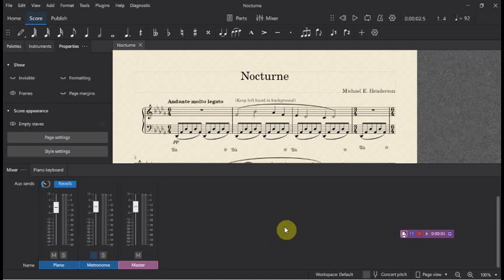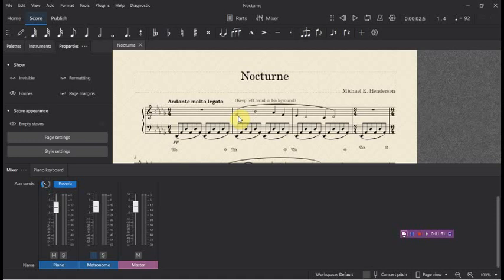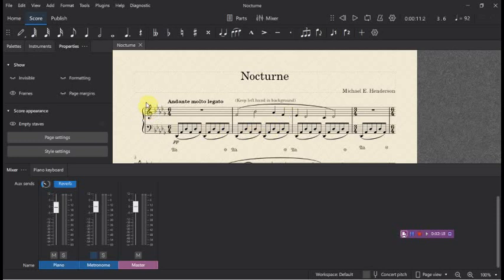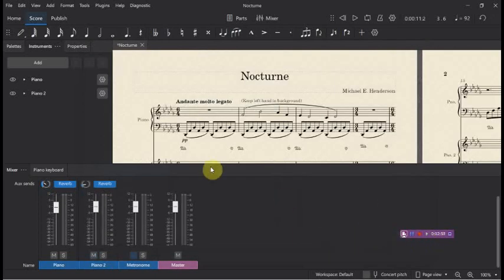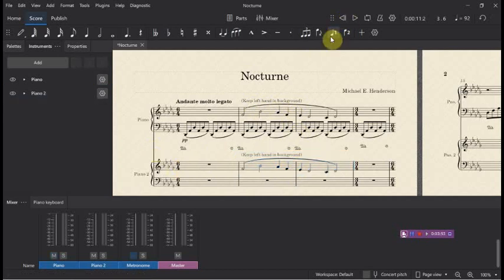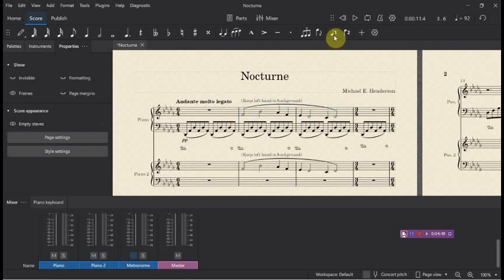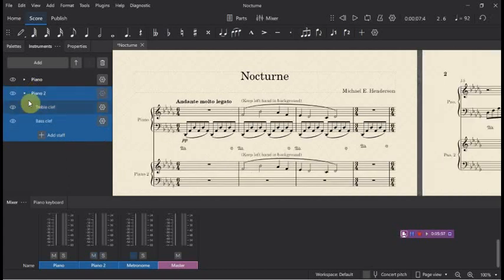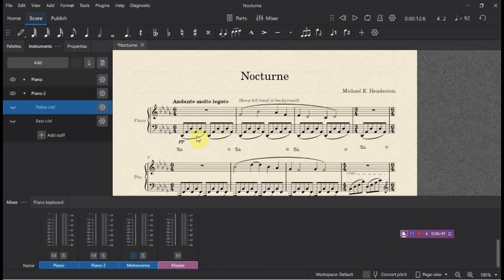Musescore: Different Dynamics for Left Hand/Right Hand on Piano Score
This is my workaround for the fact that Musescore does not allow different dynamics for the left hand and right hand on a piano score. It's what I've figured out how to do it, I don't warrant that it's the best way or only way to do it.